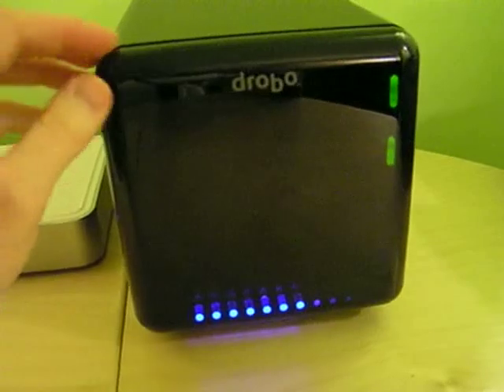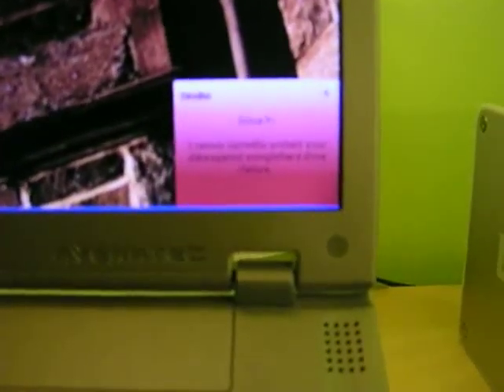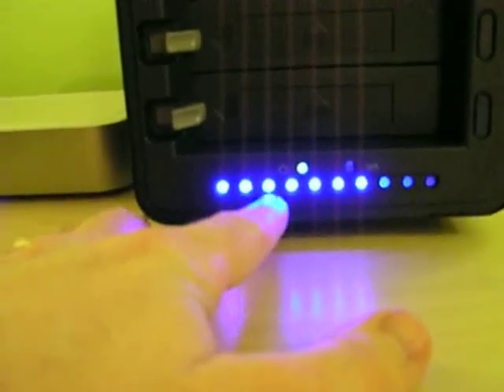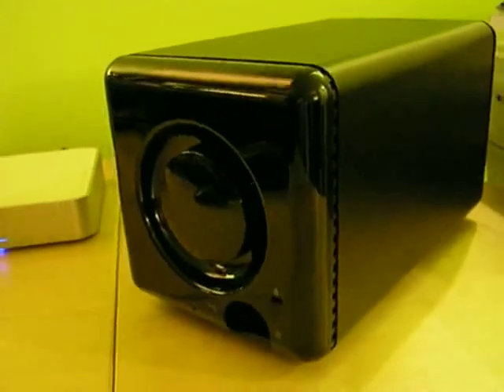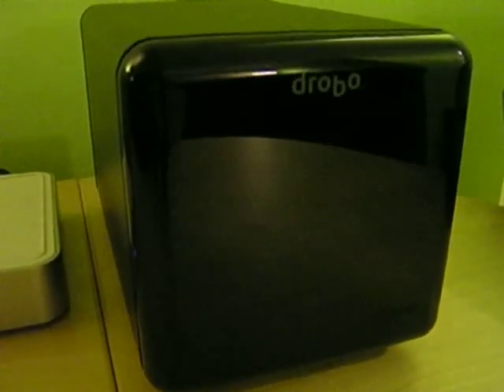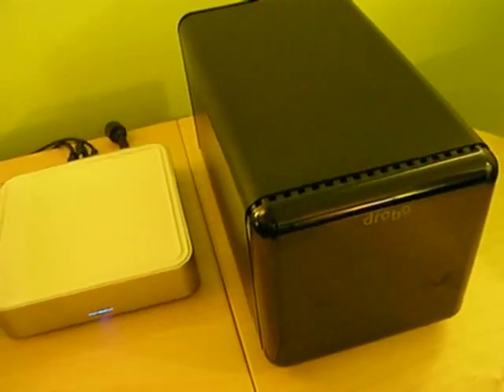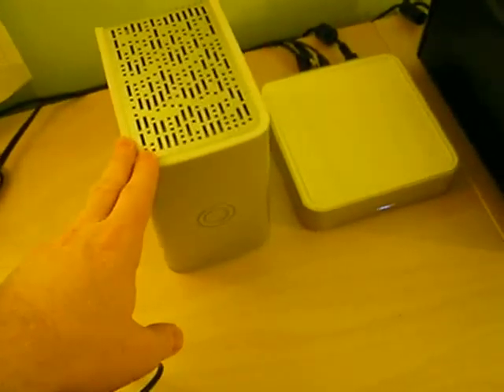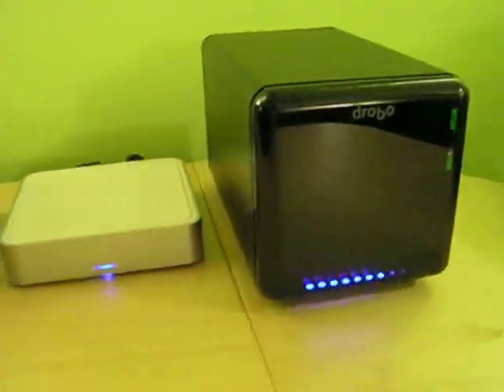A hands-on review of the 1st gen USB-only Drobo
This is a hands-on review of the Drobo, an external storage device with better-than-RAID technology, made by Data Robotics.

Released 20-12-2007